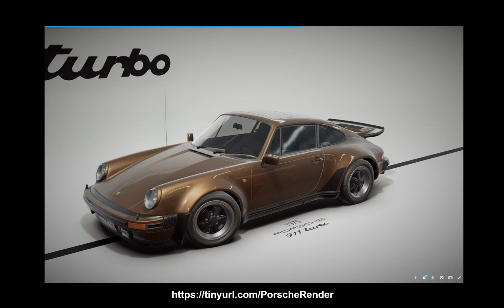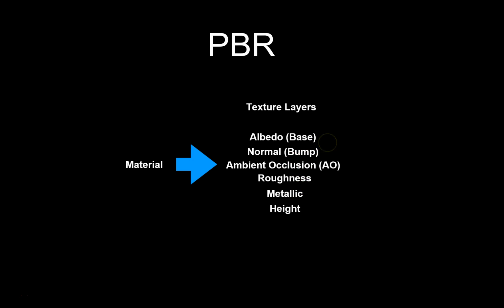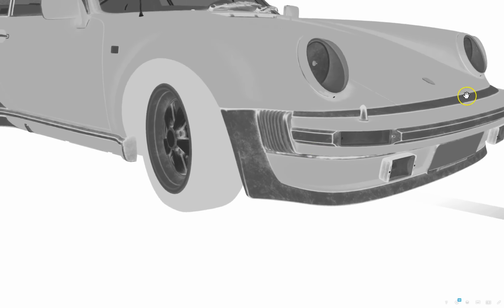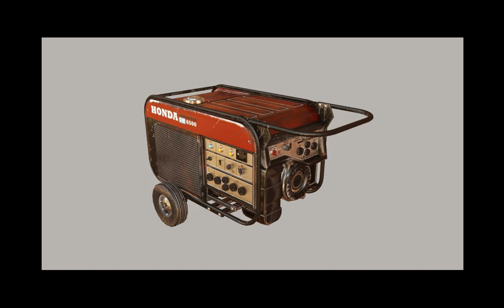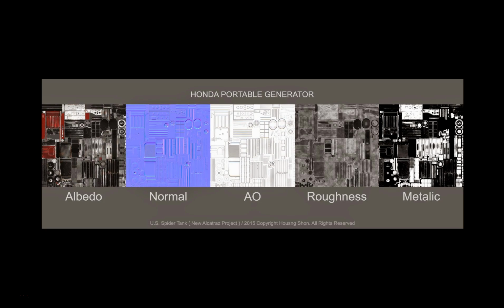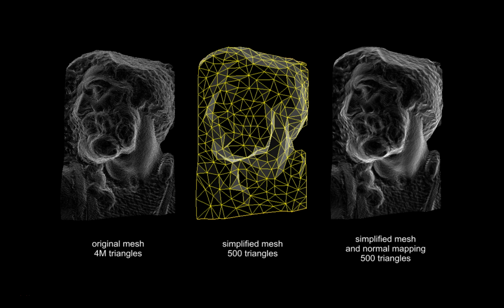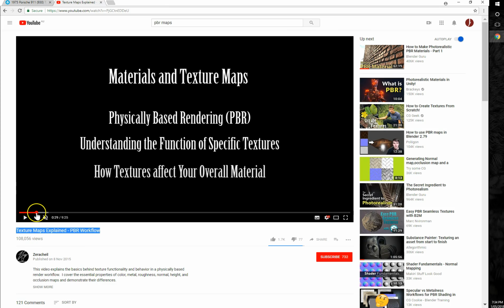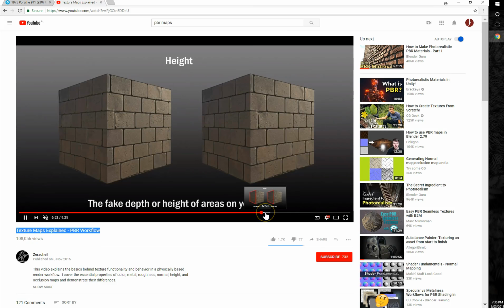Texturing Graphics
V.R.O.W